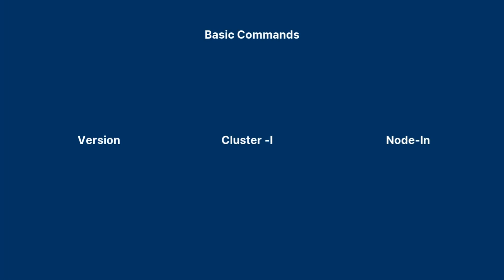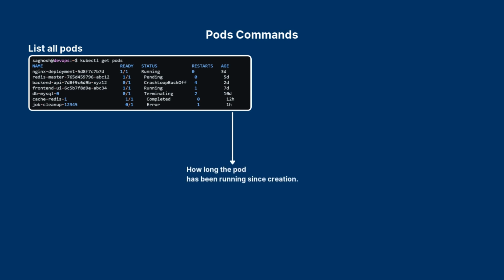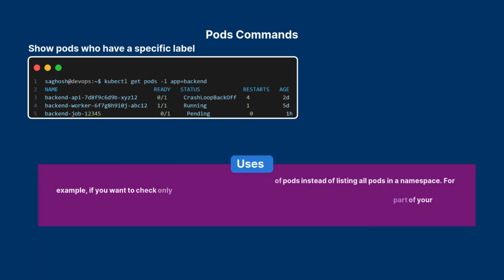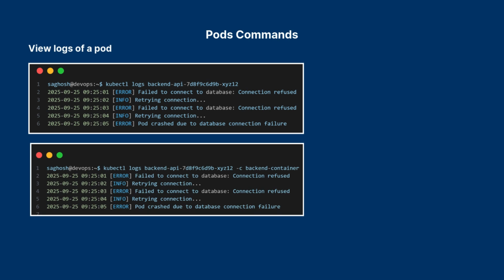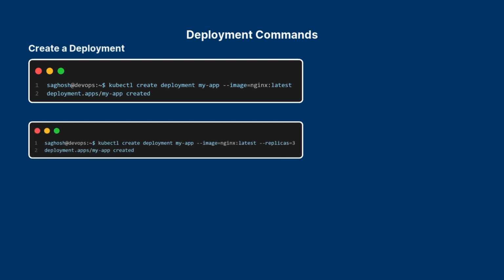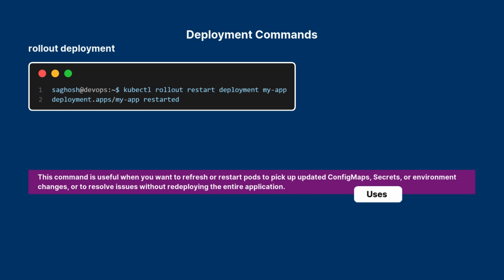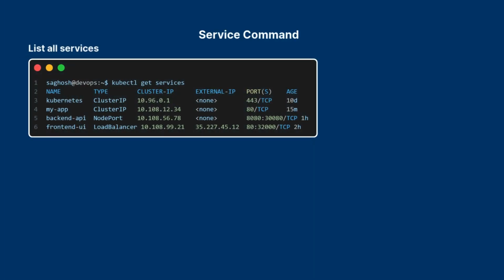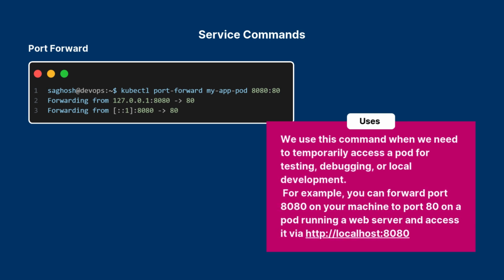Kubernetes Commands and its Outputs | Chapter 6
Master Kubernetes Commands – Kubernetes 0 to Interview Hero (Chapter 6) 🚀
Welcome back to TechWorld with Sahana!
In Chapter 6 of the Kubernetes 0 to Interview Hero series, we dive deep into the most important Kubernetes commands you need to know to become job-ready. Whether you’re preparing for a Kubernetes interview, studying for CKA/CKAD certification, or just starting your Kubernetes learning journey, this session will help you understand commands beyond simple memorization.

🔑 What You’ll Learn in This Video:
✅ Essential Kubernetes basic commands every beginner must know
✅ How to work with Pods, Deployments, and Services using `kubectl`
✅ Real-world examples of kubectl outputs and when to use each command
✅ Tips to confidently troubleshoot and handle Kubernetes in production

💡 Why It Matters:
It’s not about memorizing commands — it’s about understanding when and why to use them. By the end of this video, you’ll know exactly which command to run in real scenarios, making you ready for both interviews and real-world Kubernetes operations.

📌 Timestamps
00:00 – Intro
01:51 – Kubernetes Basic Commands
04:14 – Kubernetes PODs Commands
14:03 – Kubernetes Deployment Commands
20:58 – Kubernetes Service Commands
24:34 – Update

🎯 Perfect For:

 Kubernetes Beginners & Learners
 Cloud Engineers & DevOps Professionals
 CKA/CKAD Exam Preparation
 Anyone aiming for a Kubernetes Interview

💻 Don’t worry if you don’t have Kubernetes installed — I’ll show the command outputs so you can follow along easily.

👉 Watch till the end to strengthen your Kubernetes fundamentals and take one step closer to becoming a Kubernetes Interview Hero!